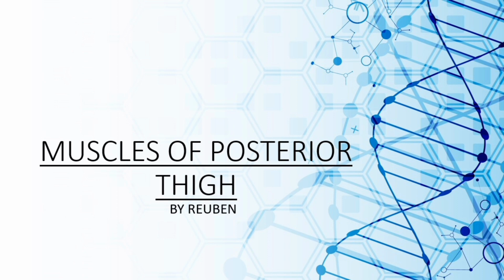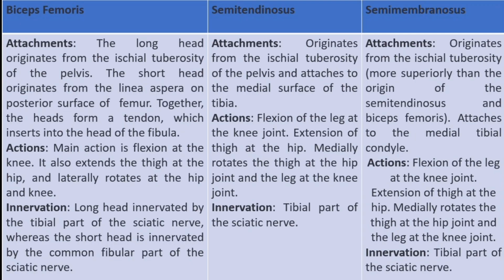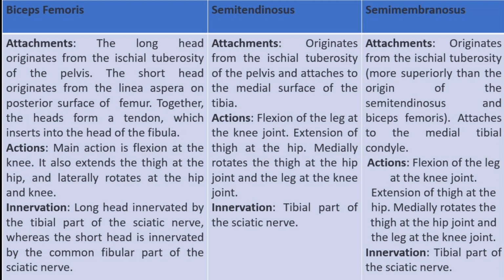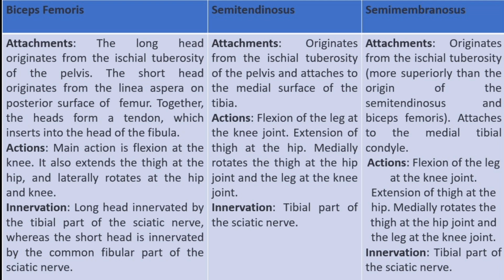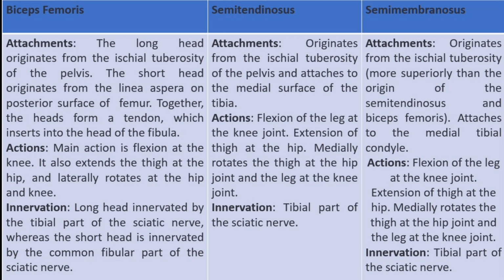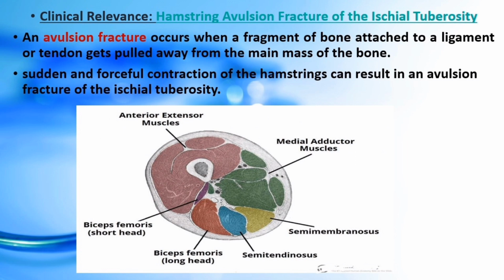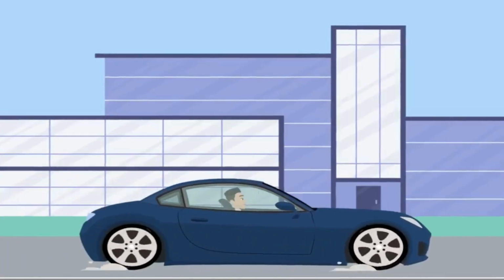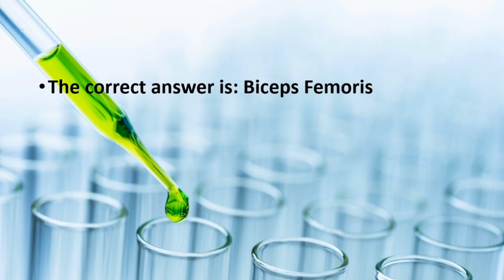Posterior thigh Anatomy